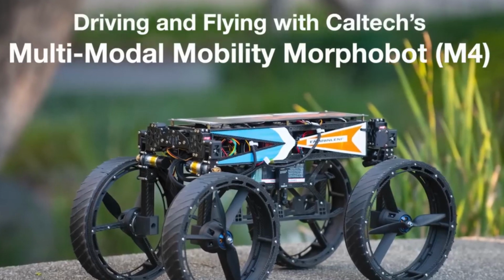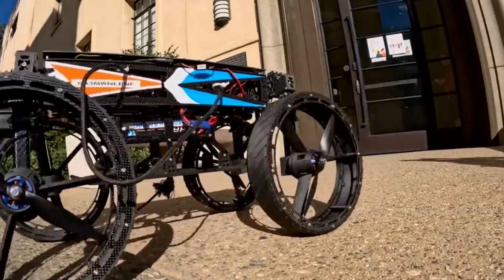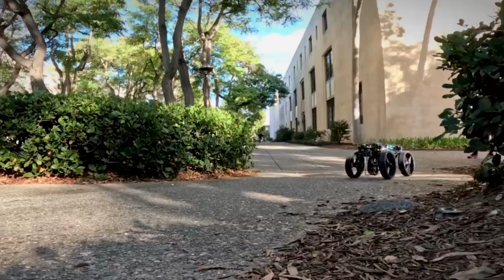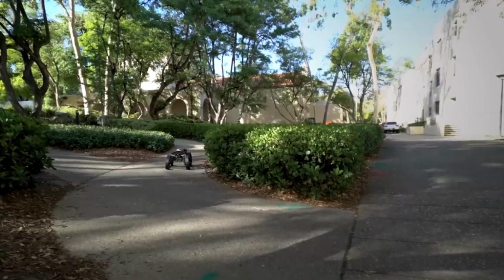it flies, Walks, runs and even jump !!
In this video, I'm going to talk about the M4 drone, a cutting-edge quadcopter that I discovered online and that caught my attention. You'll see what are the features and specifications of the M4 drone, how it differs from other drones in the market, and why I think it's a great drone for anyone who loves flying and filming. You'll also get to see some of the stunning footage that the M4 drone can capture with its 4K camera. And if you want to learn more about the M4 drone or see more videos of it in action,  subsvribe.